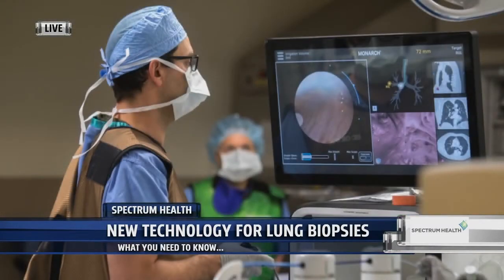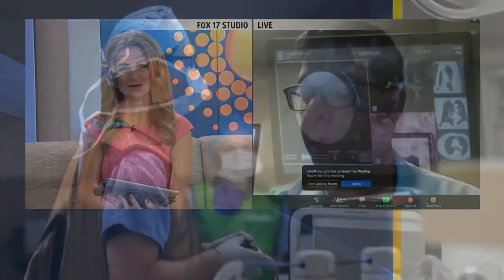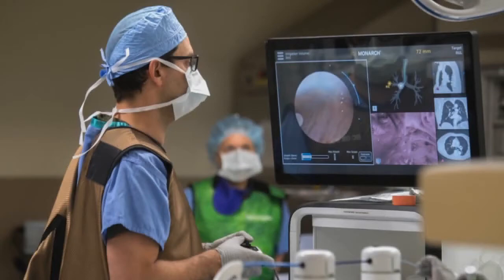Spectrum Health: New Lung Technology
Spectrum Health is now able to use new minimally invasive technology for lung biopsies. Lung biopsies are an important step in determining if a patient has lung cancer. To be able to perform highly accurate biopsies in a minimally invasive manner – no incision – is a great step forward inpatient care. We spoke with Dr. Gustavo Cumbo-Nacheli and Dr.Geoffrey Lam about this state-of-the-art technology.